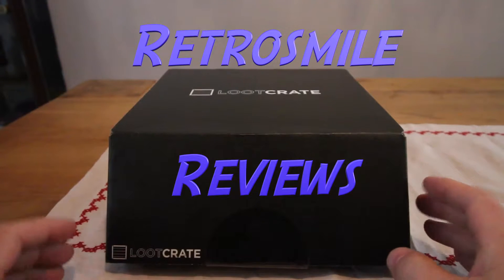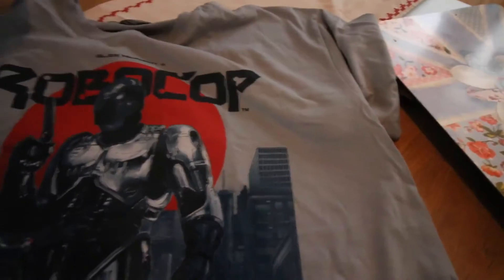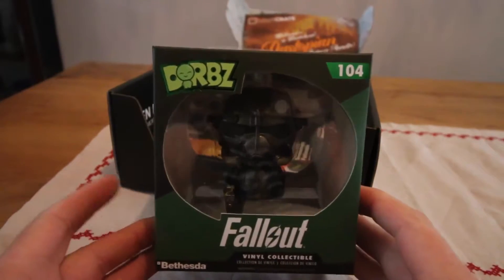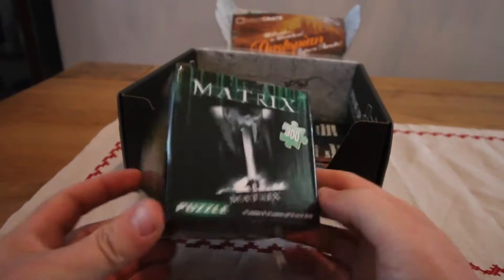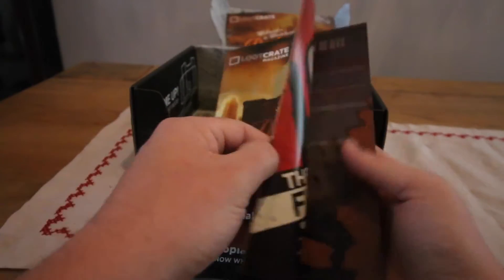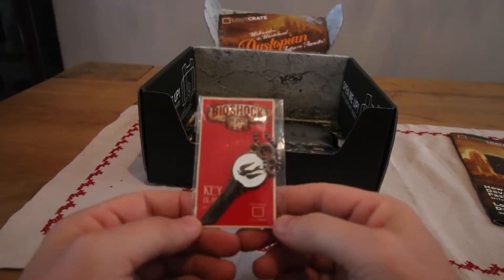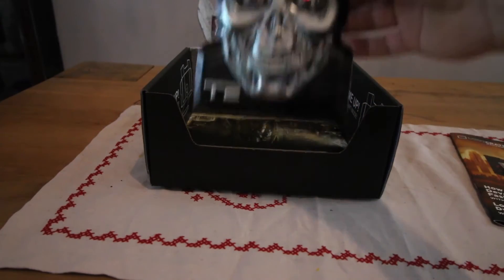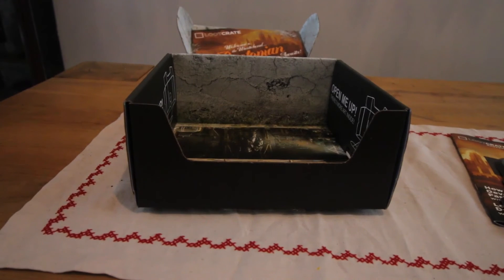loot crate June 2016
A quick  review of whats inside Junes Loot crate box